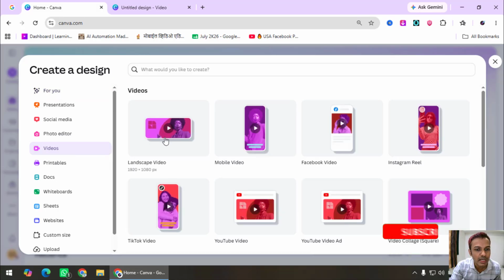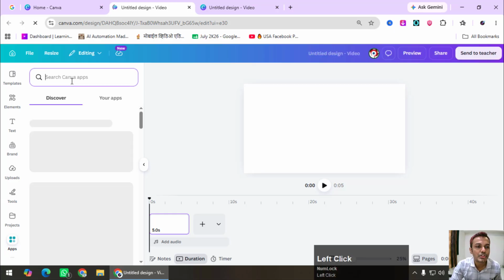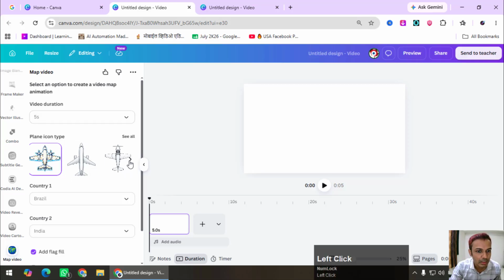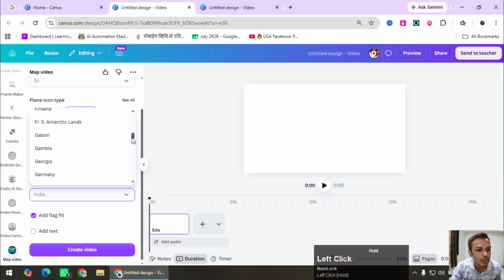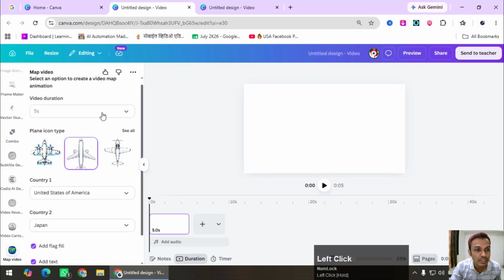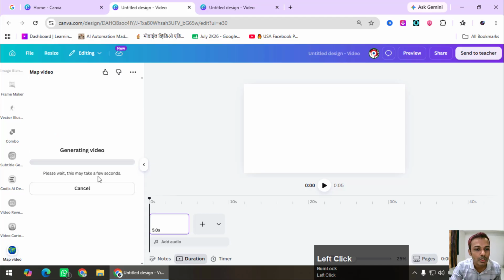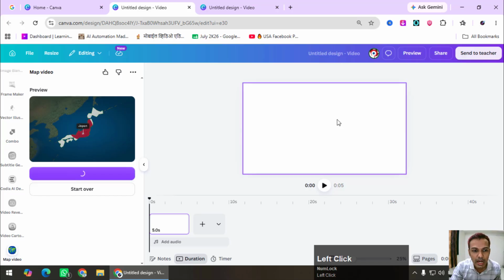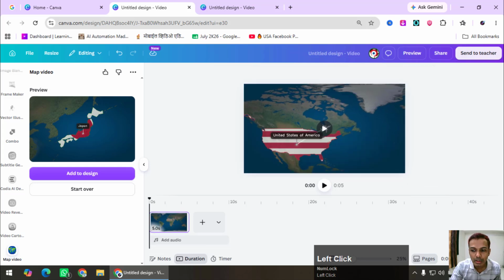Create Stunning Map Animations in Canva in Minutes! (No Experience Needed)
Want to create amazing Map Animations in Canva without using complicated editing software? In this step-by-step tutorial, I'll show you how to create professional-looking travel map animations inside Canva in just a few minutes.

Whether you're creating travel videos, educational presentations, YouTube videos, Instagram Reels, or business content, this simple Canva trick will make your videos stand out.

In This Video You'll Learn:

✅ How to create animated maps in Canva

Perfect for:

Travel Vlogs
YouTube Videos
Instagram Reels
Facebook Videos
Educational Content
Business Presentations